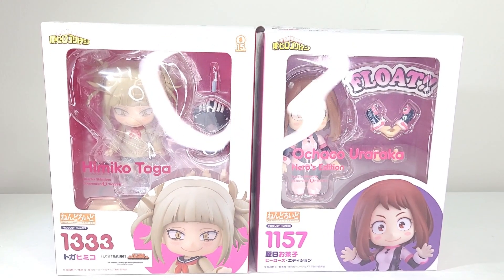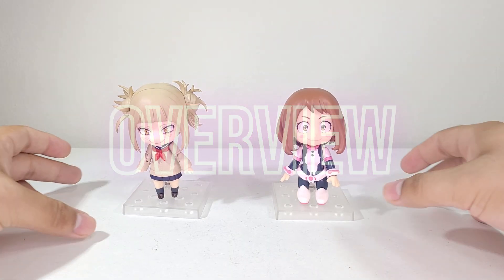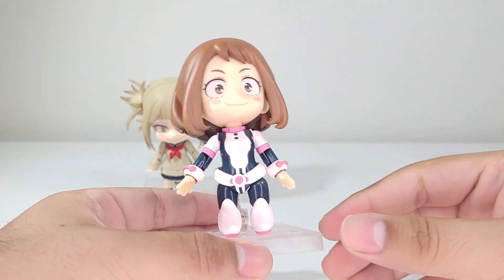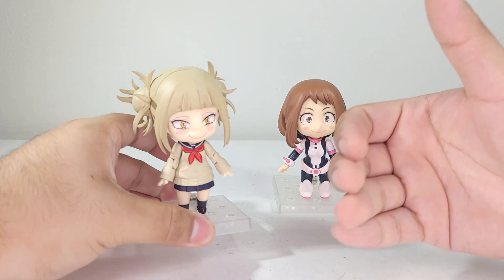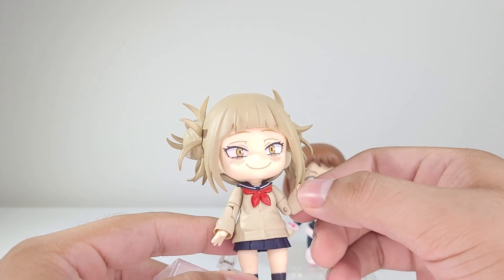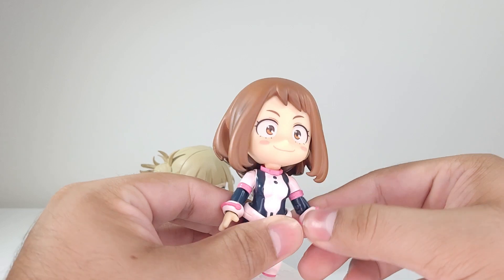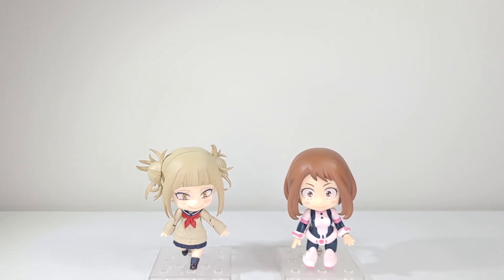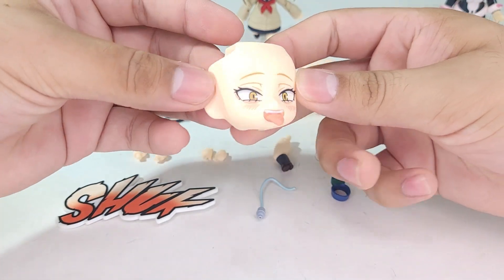Nendoroid OCHACO URARAKA & HIMIKO TOGA | My Hero Academia Figure Review!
Today we are taking a look at TWO nendoroids, from my hero academia, and honestly they might be some of the best nendoroids I own.